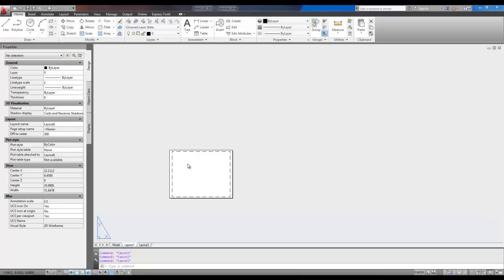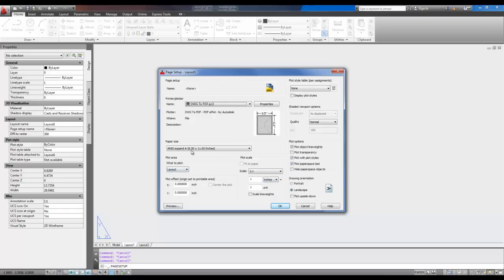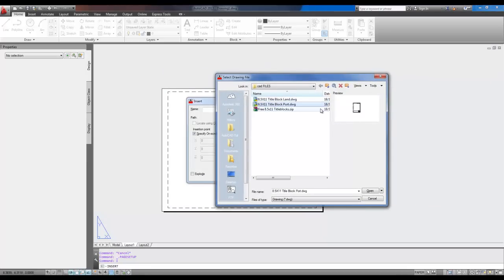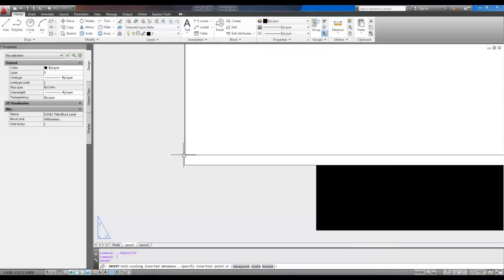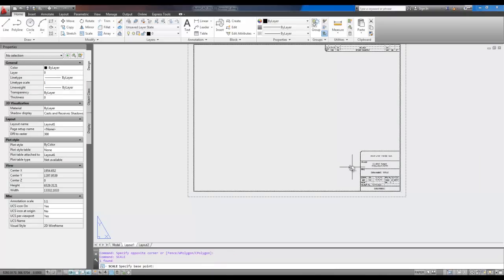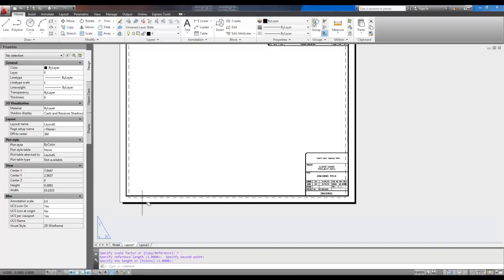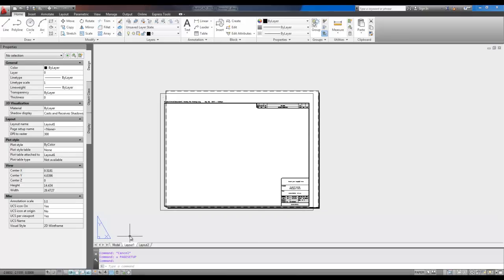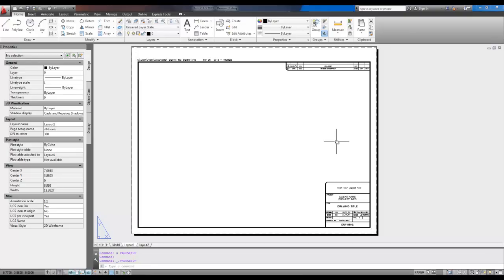AutoCAD Title Block: Insert and Scale to Fit Layout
In todays video I go over how to insert the free 8.5x11 title block from my website into a layout even if the units and or scales are different.

By using the scale and reference length commands you can easily start using the free title block right away.

If you have any questions at all please don't hesitate to put them in the comments below!

cheers! and happy drafting